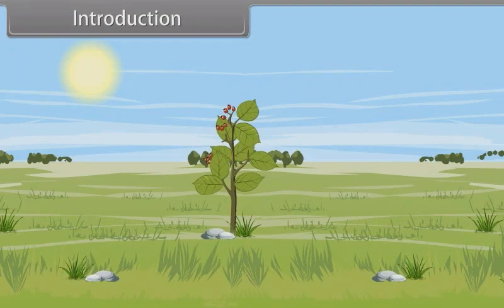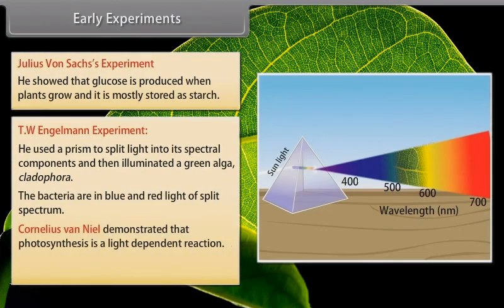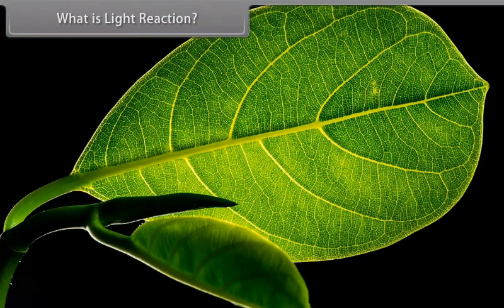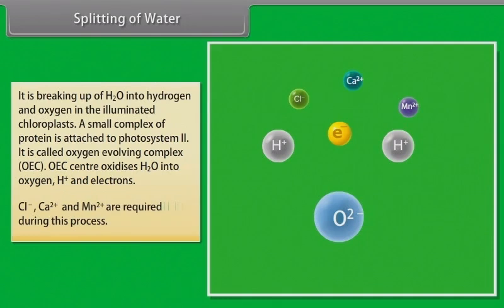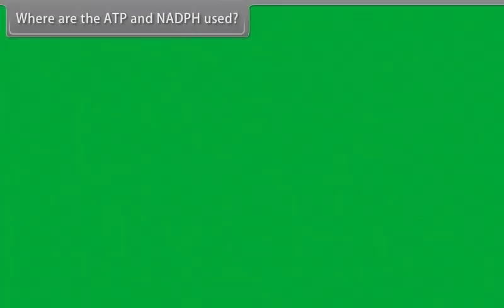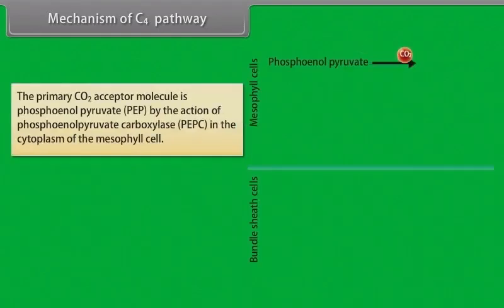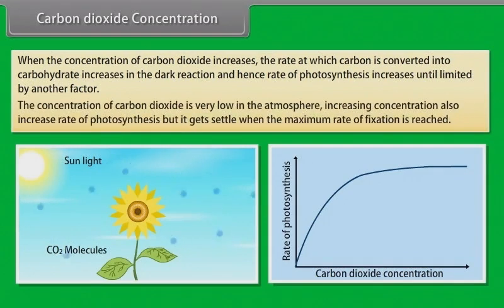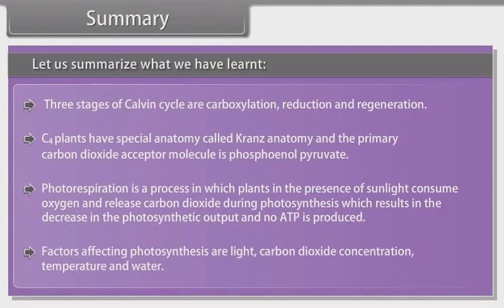Photosynthesis in Higher Plants-One Shot Revision | 11th NCERT NEET CBSE